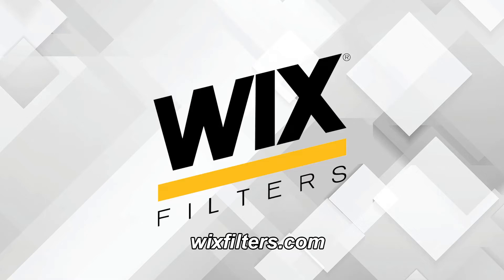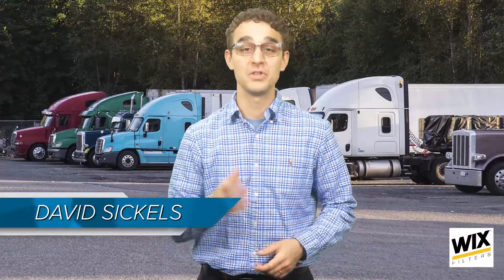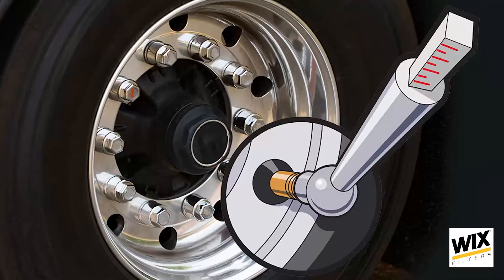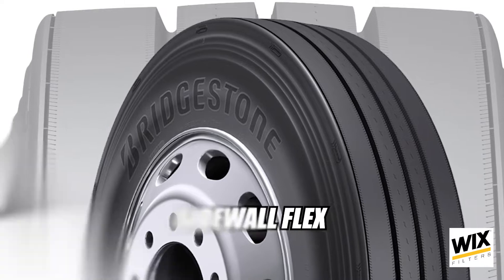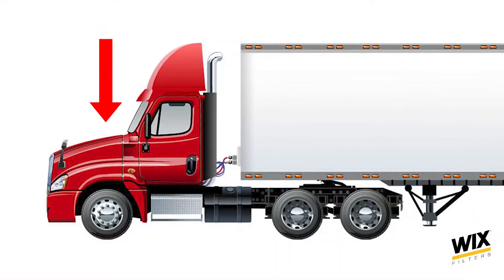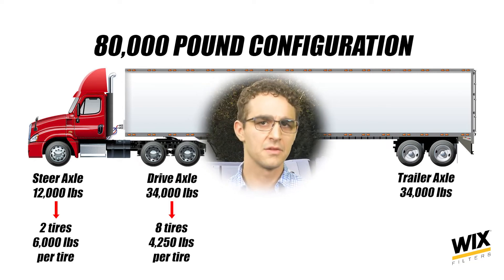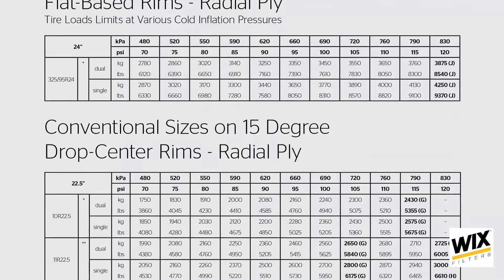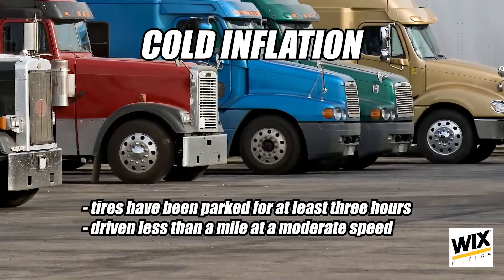Why you need to be using truck tire inflation load tables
Yes, I know that you know that maintaining the proper tire inflation pressure is important. But other ideas surrounding the idea of proper tire inflation pressure are also important. And I can’t stress enough the importance of understanding that the inflation pressure doesn’t need to be a set number all the time – it needs to be a number that carries the amount of load.

If you’re going about always filling all your tires to the same pressure all the time, you’re overlooking something crucial: It’s air in the tire that carries the load, not the tire itself.

When you have 60,000 lbs. rolling down the highway at 60 to 70 MPH, there are two things that matter: First, how much the tire sidewalls are flexing, because if they’re flexing too much, they build up heat and they could fail.

The second is the shape of the tire’s contact patch. There’s about the width of two hands that makes contact with the ground, and you want to make sure that is the best possible shape for starting, stopping and turning. So, you’re managing the flexing of the sidewall and the shape of that contact patch through inflation pressure.

To keep the proper PSI in your tires you need to START with the right PSI – and that can vary by loaded weight.

When you’re trying to find that number, know that the steer axle is the most consistently-loaded tire on the truck because of the engine. A typical 80,000-lb. configuration has 12,000 lbs. on the steer, 34,000 on the drive tires and 34,000 on the trailer tires. Twelve thousand pounds on the steer axle is 6,000 lbs. per steer tire, but 34,000 lbs. over eight drive tires is only 4,250 lbs. per tire.

Think about that. So, you need a full 110 PSI in a typical steer tire and even more if you’re running a heavy steer axle like a 13,000-lb. axle. You need quite a bit less than that on the drive tires.

If you’re trying to maximize your tire effectiveness, in this case the steer tires would be filled to somewhere around 100 to 110 PSI, and drive tires, fully loaded, would be around 85 to 90 PSI.

Many tire manufacturers publish inflation load tables to aid you in your fight against improper tire pressure. And you should be using these tables unless specifically directed by a tire manufacturer.

To select the proper load and inflation table, locate your tire size then match your tire's sidewall markings to the table with the same sidewall markings. But you can’t just take the pressure reading at any point. Instead, tire pressures should be set cold before the trucks leave the yard. Cold inflation pressure is most accurately measured when tires have been parked for at least three hours or driven less than a mile at a moderate speed.

When tire pressure is maintained at a proper level, it means you’re doing your part to promote safer driving conditions while optimizing the cost-effectiveness of your tire investment.